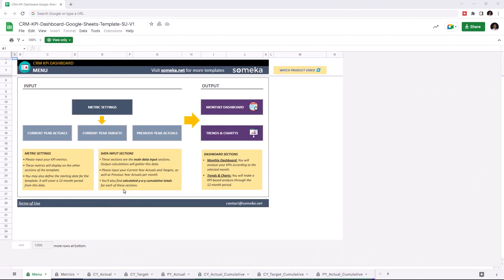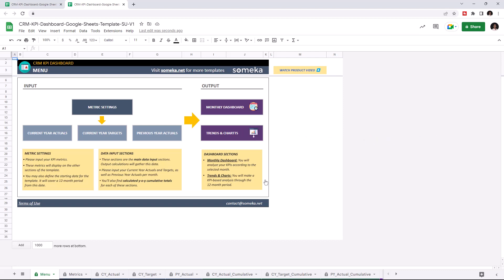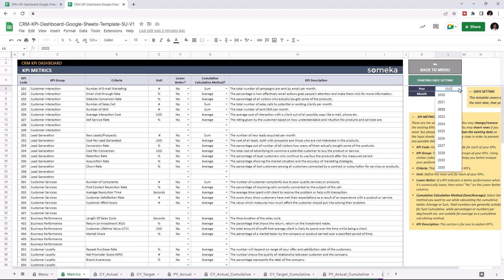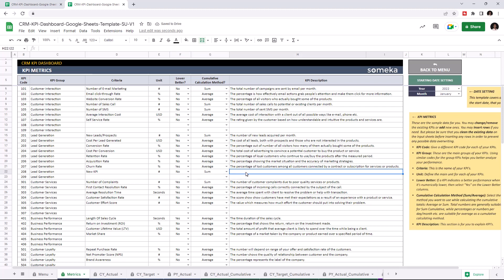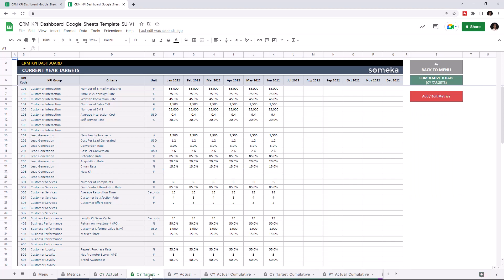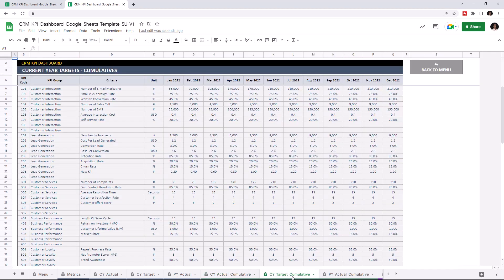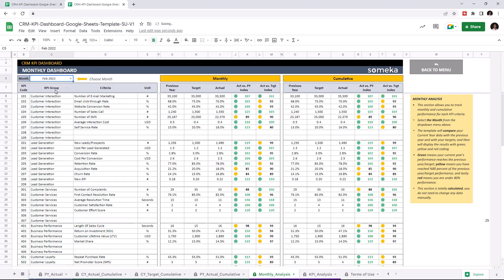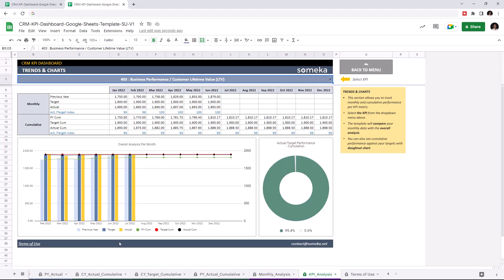CRM KPI Dashboard Google Sheets Template | Track Customer Relationship Management Performance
Customer Relationship Management is a vital part of any business. CRM KPI Dashboard Google Sheets Template helps you to track the key performance indicators of your customer interactions! This template includes all the customer relationship management metrics such as; net promoter score, customer churn, cost per lead generation, etc.

0:00 - Intro
0:49 - KPI Metrics
1:27 - Current Year Actuals
1:45 - Current Year Targets
1:52 - Previous Year Actuals
2:01 - Cumulative Tables
2:19 - Monthly Dashboard
2:43 - Trends & Charts
3:05 - Conclusion